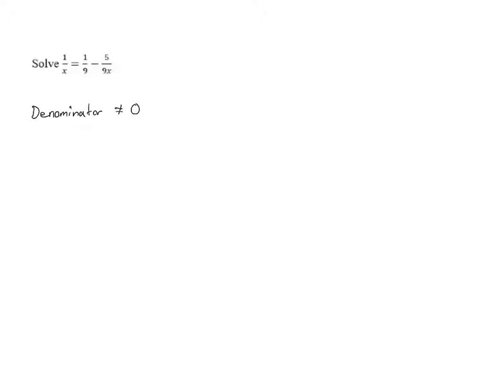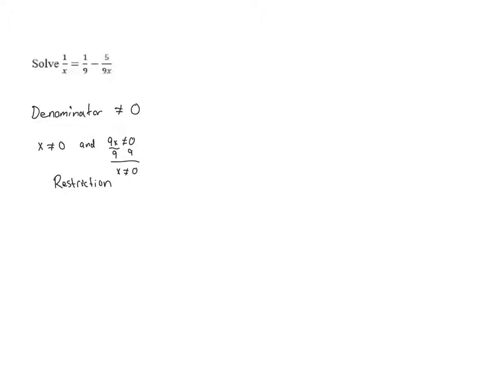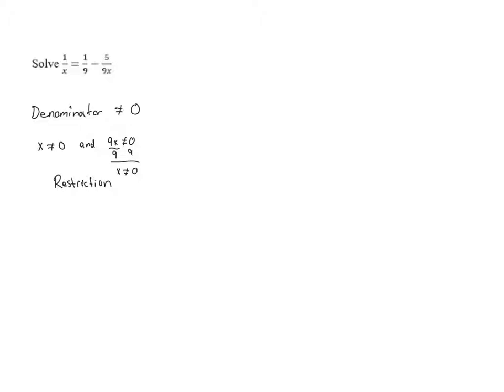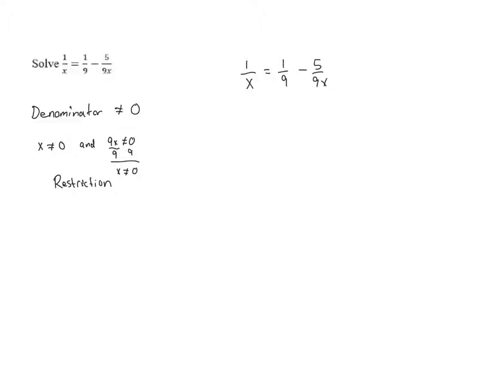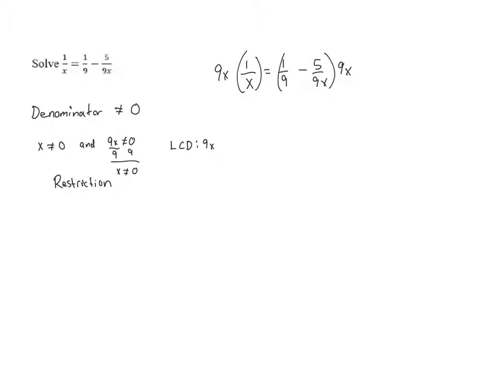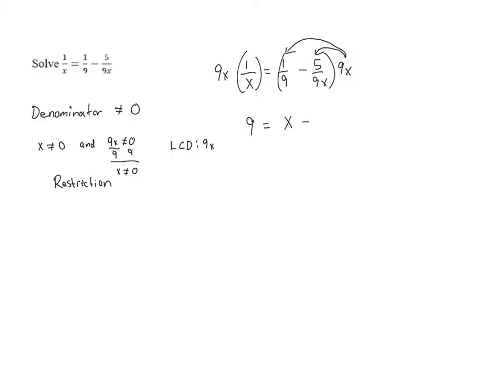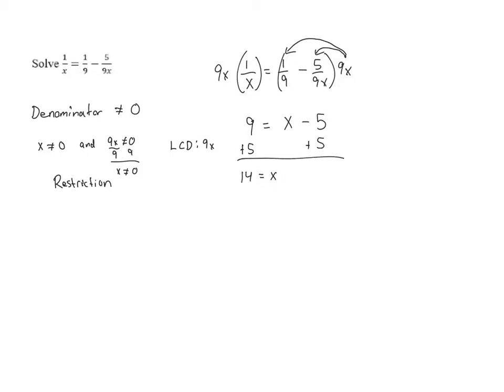Solving Rational Equations - Problem 1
Watch how to solve this problem on the topic of solving rational equations.